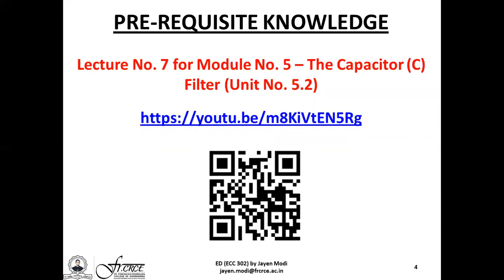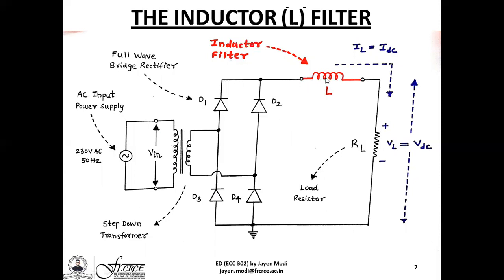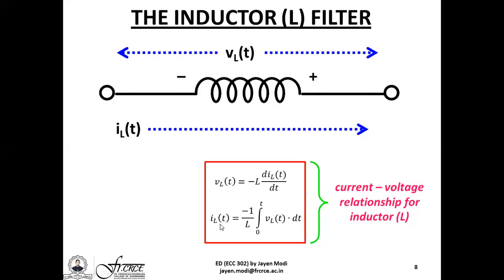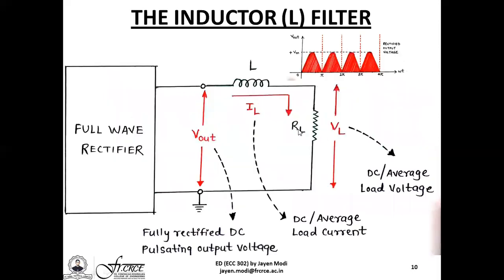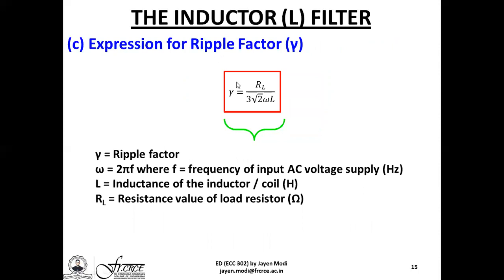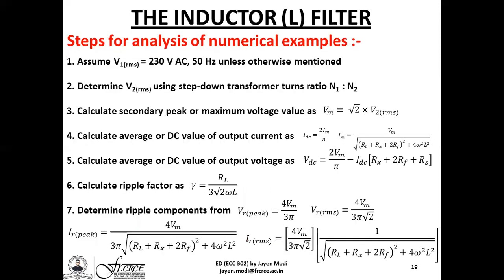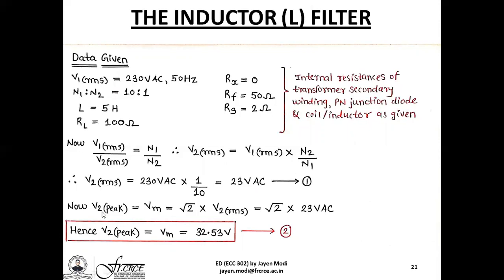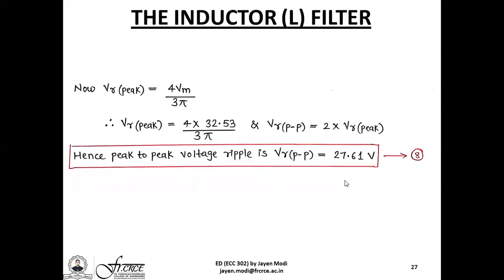Lecture 8 of Module No. 5 (Unit No. 5.2) - The Inductor (L) Filter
Based on the syllabus of 'Electronic Devices (ED) - ECC 302' for S.E. (Electronics & Computer Science) - Semester III under the University of Mumbai, this video lecture starts with Unit No. 5.2 of Module No. 5 - Rectifiers & Filters; describing the inductor (L) filter. The constructional details, principle of operation & theoretical description/working of the inductor (L) filter is described in detail. Mathematical analysis such as DC/average value of load current & load voltage along with ripple factor are carried out. A typical numerical example is solved in detail so that the viewers are easily able to follow up. It concludes with a list of text books, reference books along with useful online resources & website links.